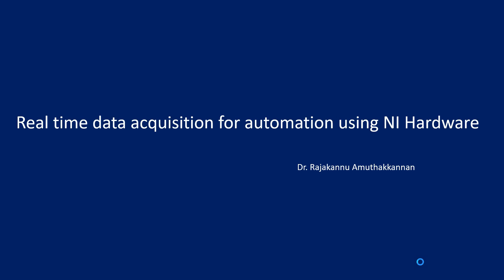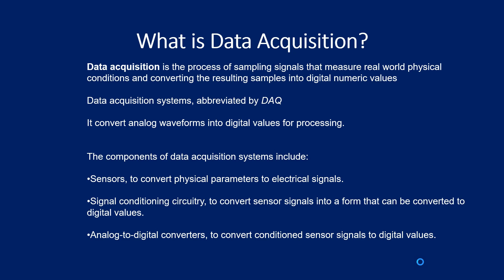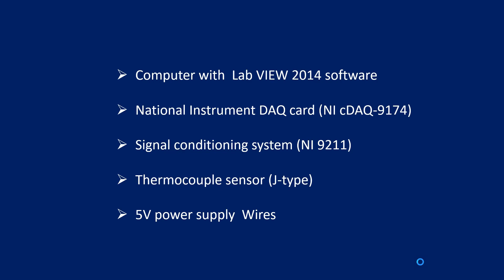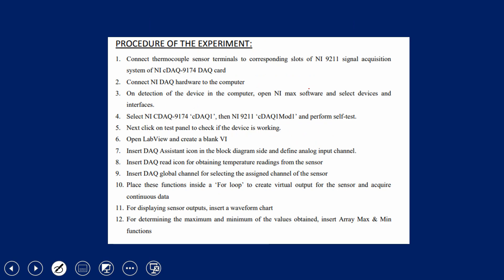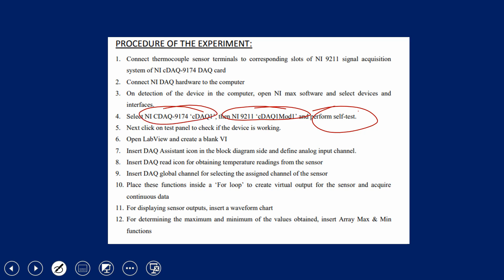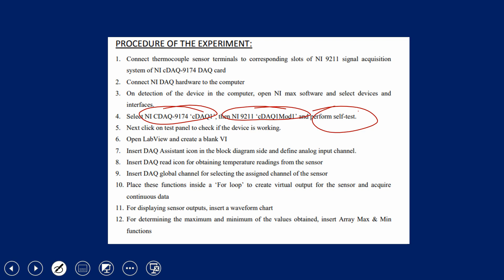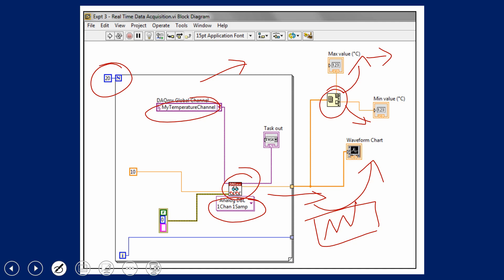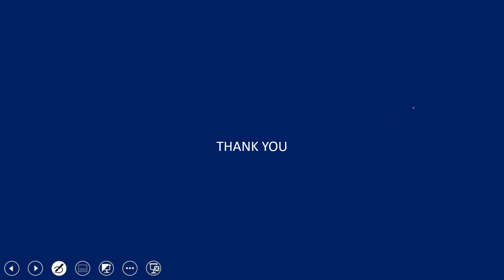NI DAQ- REAL TIME DATA ACQUISITION - NATIONAL INSTRUMENTS- Dr.Rajakannu Amuthakkannan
NI Software and Hardware is very much useful for automation of a process. In this video, fundamental DAQ Concept is dealt using an Example.